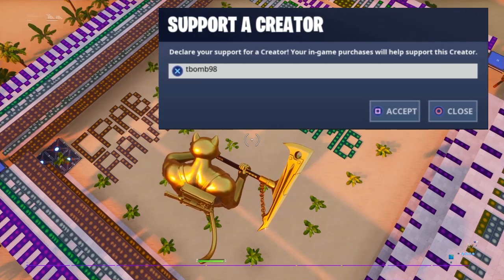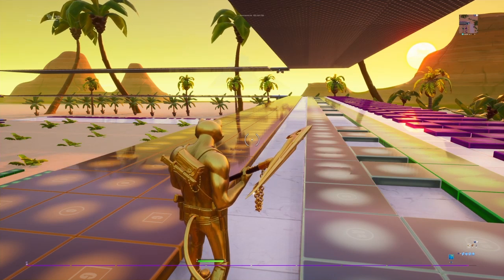TUTORIAL: Crab Rave - Noisestorm (Fortnite Music Blocks)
I hope you enjoy this Fortnite Music Block Tutorial Video!

💪 My Support A Creator Code ➡️ tbomb98